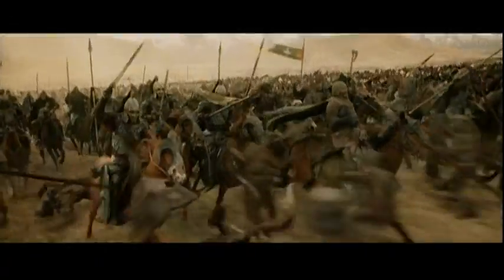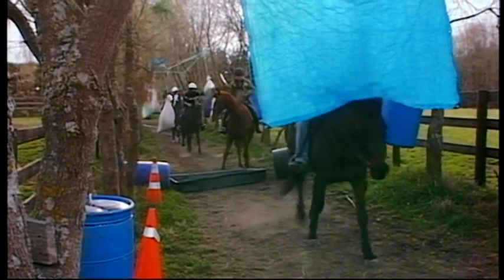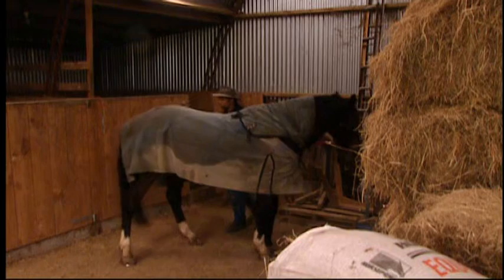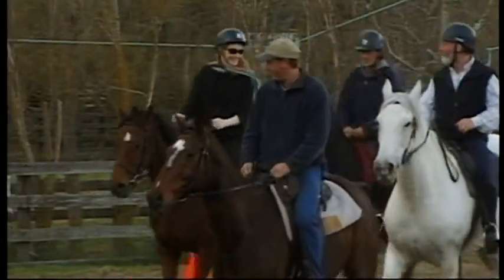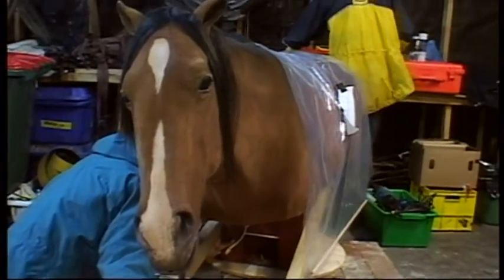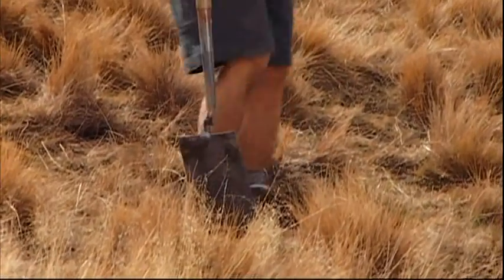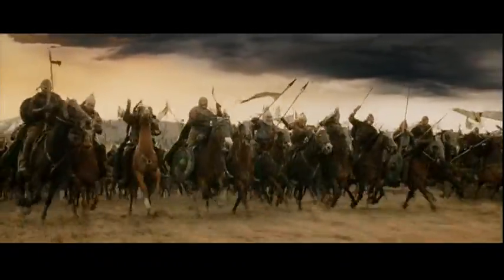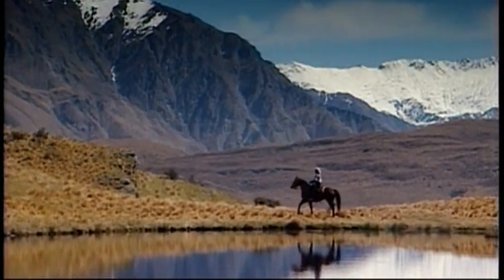05x08 - Home of the Horse Lords | Lord of the Rings Behind the Scenes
In this behind the scenes video we get information about the horses used in the film, their training and work, and their interaction with the actors. We also watch a lot of footage from the set and get details about the issues related to shooting the horse-filled sequences. As always, the anecdotes add spice; these go over amusing facets of the shoot. Video includes notes from Jackson, Bloom, Osborne, Hill, Otto, Rangi, Monaghan, Wenham, Boyd, Urban, Porras, McKellen, Mortensen, featured orc/riding double Jed Brophy, horse trainer Grahame Ware Jr., riding doubles Jane Abbott and Len Baynes, second unit director Geoff Murphy, New Zealand casting director Liz Mullane, and New Zealand stunt coordinator Kirk Maxwell.